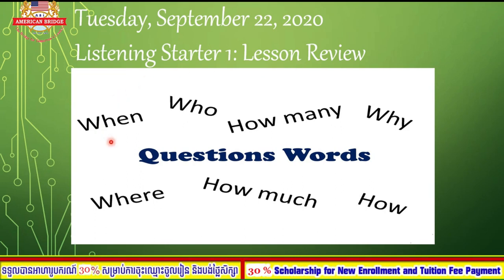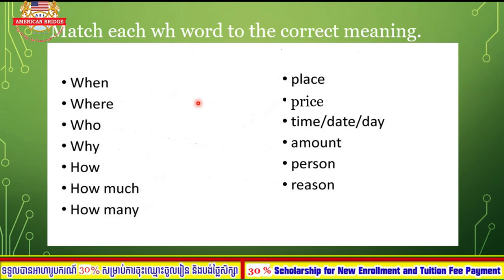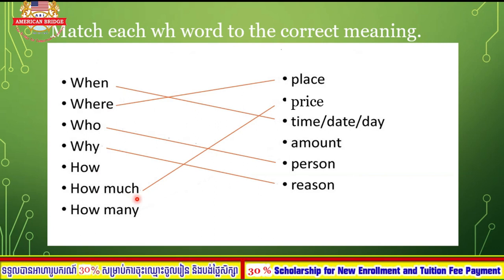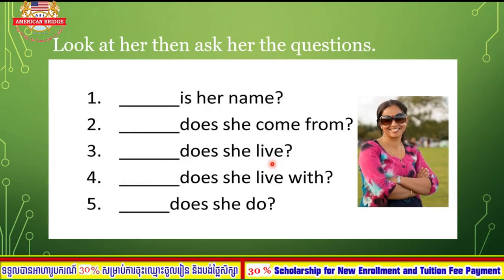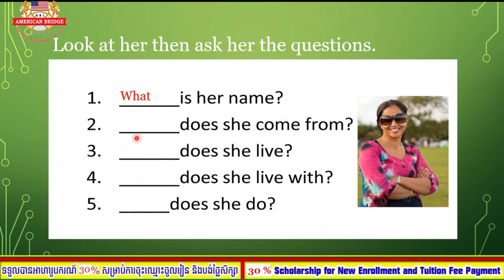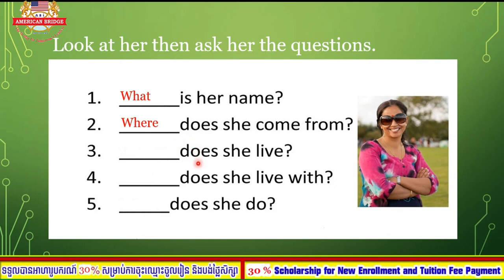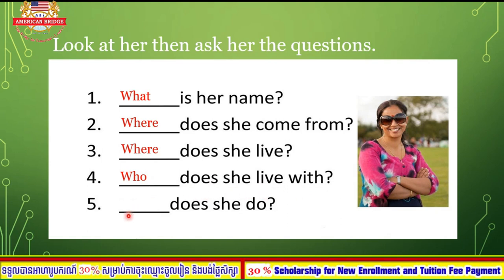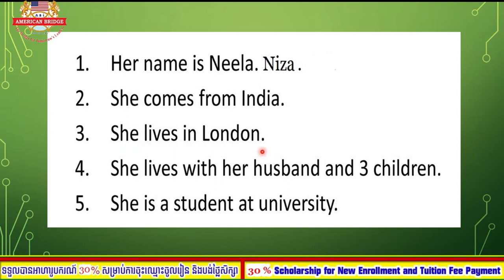Level 1B, Tuesday, September 22, Listening Starter 1. Lesson Review: 1st session.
Level 1B, Tuesday, September 22, Listening Starter 1. Lesson Review: 1st session. Instructed by: Leang Chanborey.